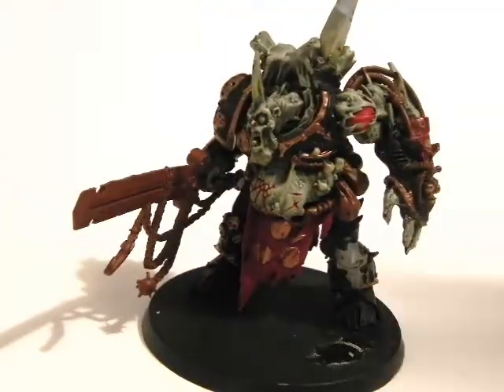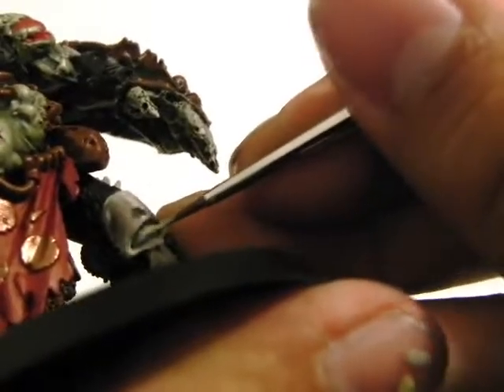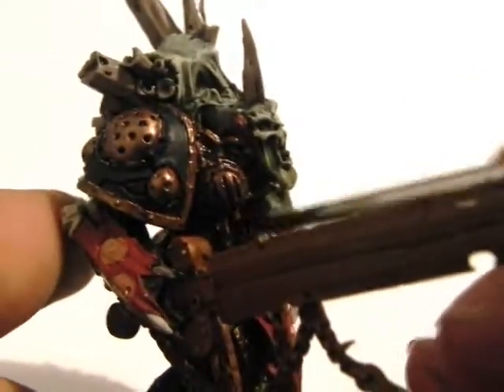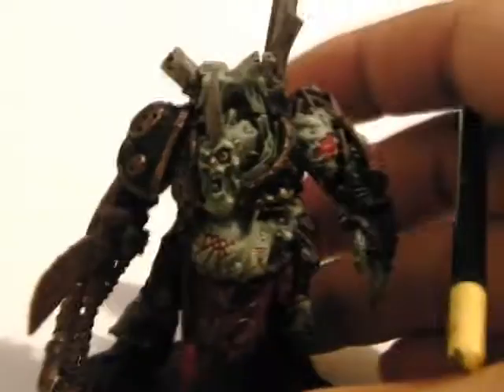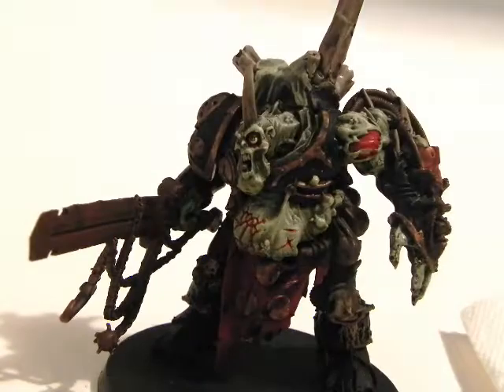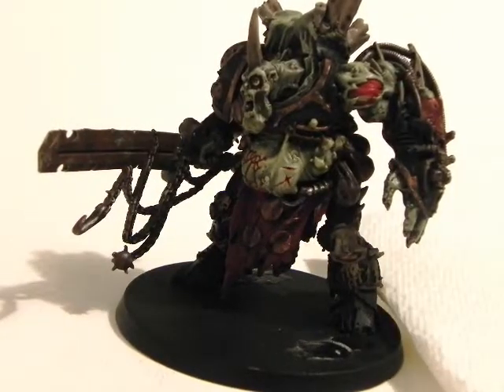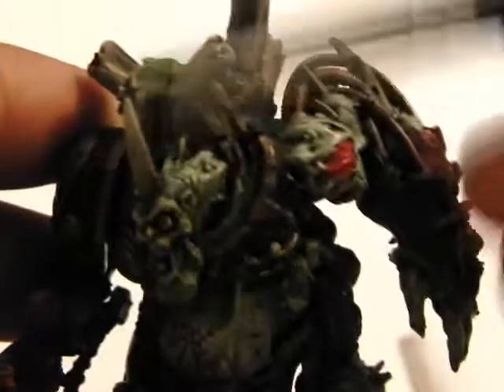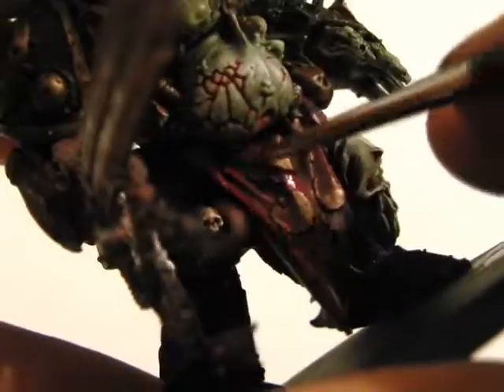How to paint a Chaos Daemon Prince of Nurgle pt.2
This is a video tutorial on how to paint a Chaos Daemon Prince of Nurgle for Warhammer 40k miniatures with games-workshop new color Range.

Colors used: Abaddon black, Leadbelcher, Iron breaker, Runefang steel, Balthasar gold, Ghenna's gold, Auric Armor gold, Khorne Red, Wazdakka red, Squig orange, Mephiston red, White Scar, Ushabti Bone, Dheneb Stone (Rakarth flesh), Codex grey (Dawnstone), Fortress grey (Administratum grey), Nuln oil, Devlan mud (Agrax Earthshade), Baal red (Carroburg Crimson), Mournfang Brown, Warboss Green, Rotting Flesh (Nurgling Green) Bubonic Brown (Zamesi Desert)